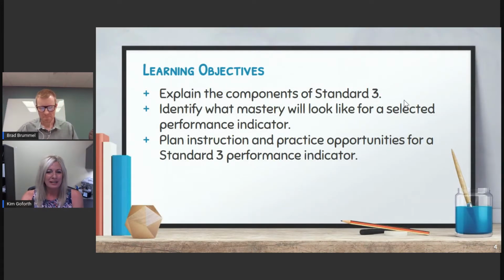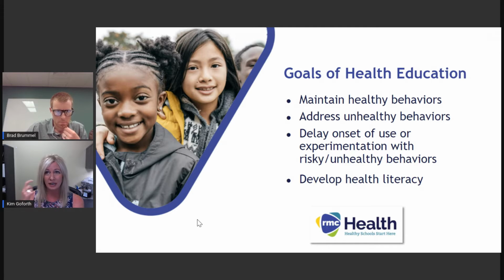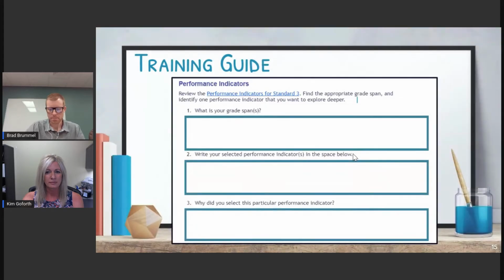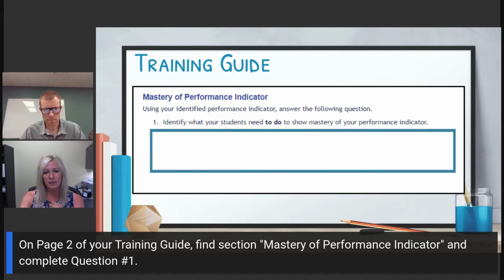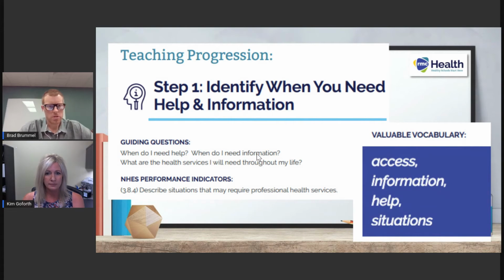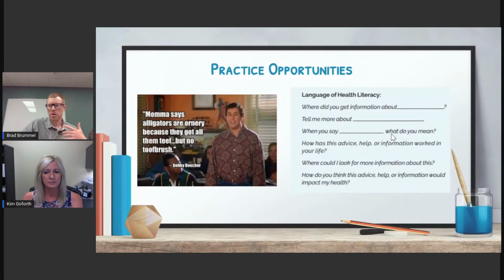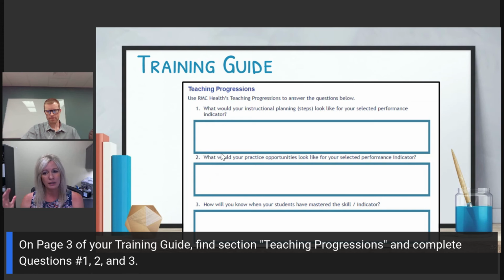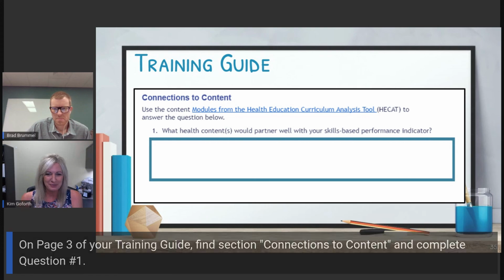NHES Standard 3 - Acess Valid & Reliable Resources 8.18.21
Today’s students (and teachers) experience information overload on a daily basis. Tune into this episode for Standard 3 to get assistance creating lessons that allow students to practice accessing valid and reliable resources to make sense of the media overload they experience.  Use the training guide below to reflect and create opportunities to practice this important skill.

Diving into the National Health Standards
This eight-part series takes a deep look into the National Health Standards as outlined by the CDC. Each session focuses on grade-level performance indicators that teachers can use to design instructional activities to motivate students to master health skills.  Training guides provide educators space to reflect on the designated standard and plan focused instructional activities to implement into their current setting.